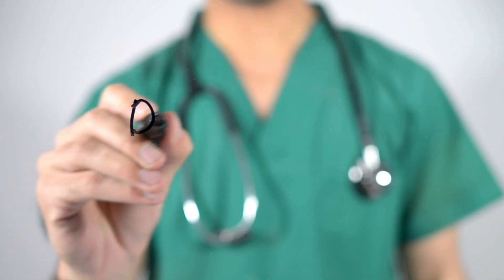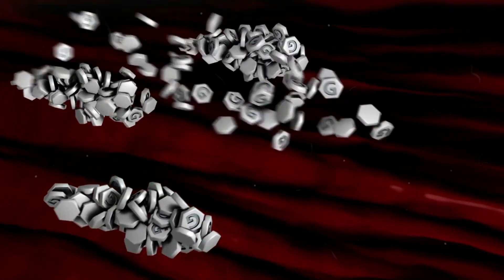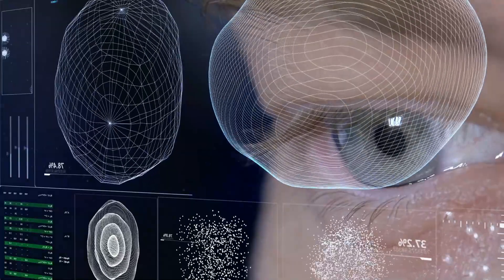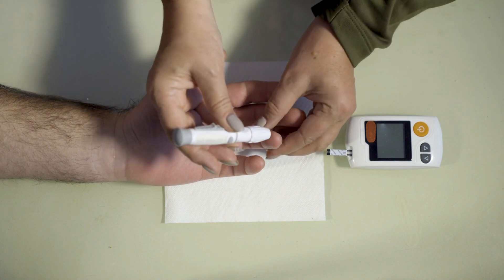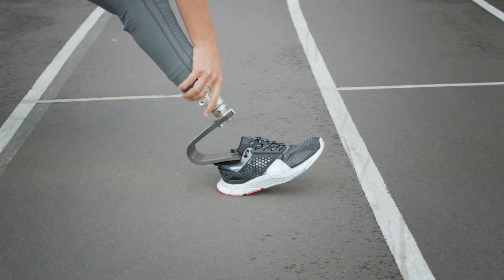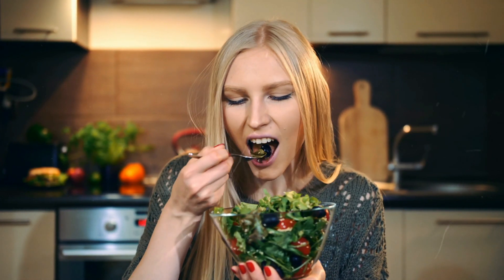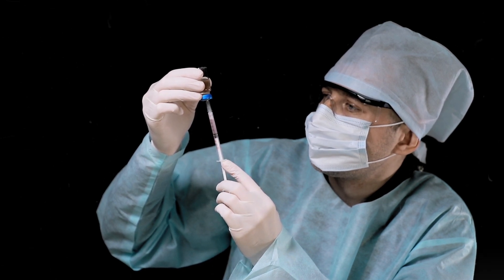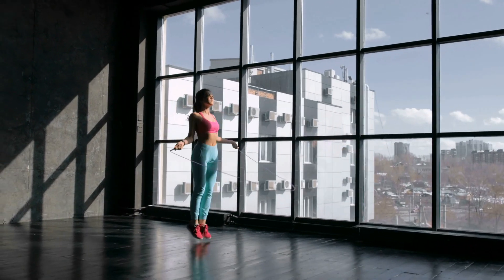What is Diabetes Type 1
Type 1 diabetes is also known as juvenile diabetes or insulin-dependent diabetes. In diabetes type 1, the body’s immune system destroys beta cells of the pancreas, which produce insulin resulting in little or no insulin.
Insulin is a hormone that is produced by the pancreas in low amounts but when you take meal pancreas release an increased amount of insulin. The amount released is proportional to the amount required by the meal. So, the function of insulin is to help cells in absorbing nutrients and sugar (glucose) from the bloodstream. Cells use these nutrients as energy to perform various tasks.

In diabetes type 1, there is a problem with insulin production due to which the glucose stays in the bloodstream damaging the vessels. It leads to other issues like, over time, the sugar may damage the nerves and vessels of the eye, heart, and other organs, making a person prone to atherosclerosis (hardening) of arteries that can cause heart attack and stroke. Diabetic retinopathy is another complication caused by swelling and leaking of blood vessels back in the eye. It has its effect on digestion, too, causing nausea, constipation, and diarrhea. Diabetes affects nerve and circulation, which results in dry skin, poor wound healing, and making body predisposed to fungal and bacterial infections. Dehydration is also another complication of diabetes type 1 when there is a lot of sugar in a blood kidney tries to clear it from the body by increasing urination. When the kidney loses glucose through urine, a lot of water is also lost, resulting in dehydration. When you develop type 1 diabetes, blood may not circulate through your feet and legs; if left untreated, it can lead to amputation (surgical removal) of your feet.
Studies show that Diabetes type 1 is genetic. As diabetes type 1 is an autoimmune disorder, other causes include environmental toxins, which can trigger it. When there is some toxin or pathogen in the environment that can cause the immune system to mistakenly kill beta cells of the pancreas to the level that cells produce little or no insulin. It is genetic because the marker auto-antibodies are present in almost 85-90% of diabetic patients.  Stress also plays a role in elevating blood sugar levels by releasing hormones adrenaline and cortisol, which triggers the liver to release more glucose.